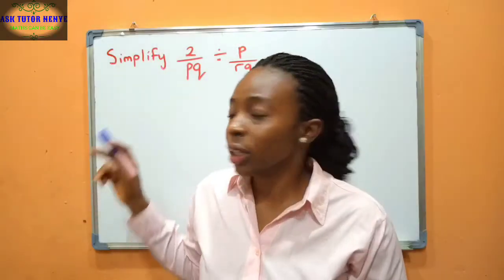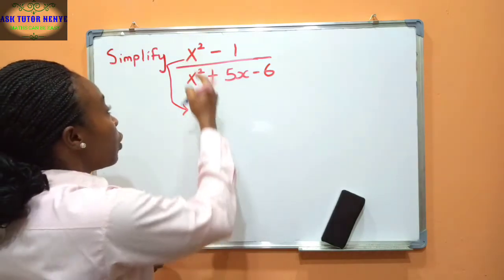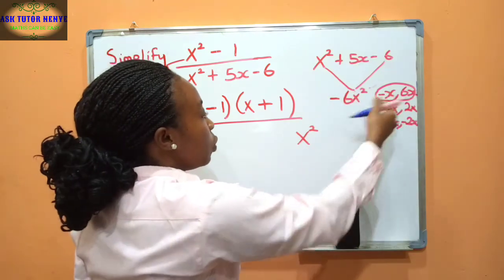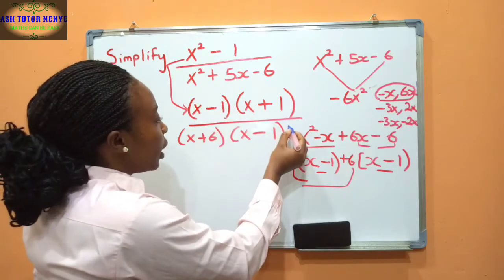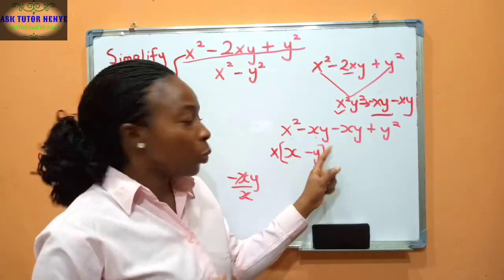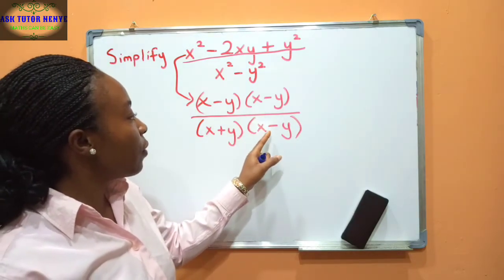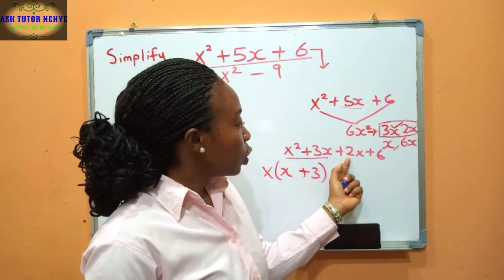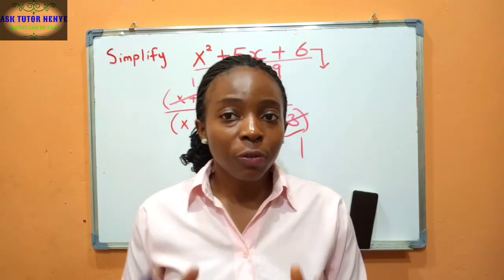DIVIDING ALGEBRAIC FRACTIONS - SIMPLE STEP BY STEP METHOD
In this video,you will learn how to divide algebraic fractions using a simple step by step method.I used various examples on dividing algebraic fractions to show you how to go about solving practice problems on division of algebraic fractions